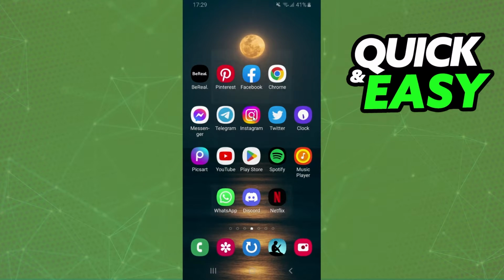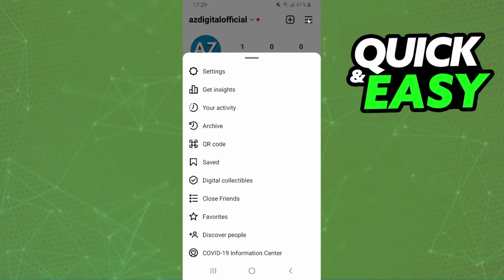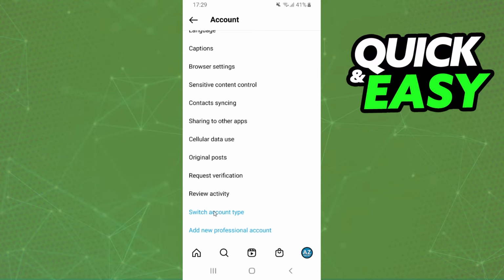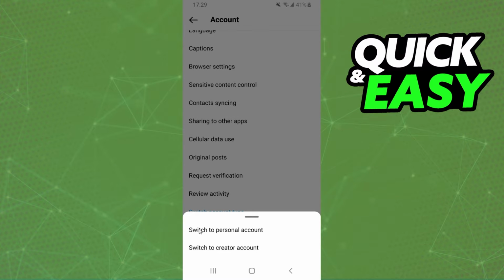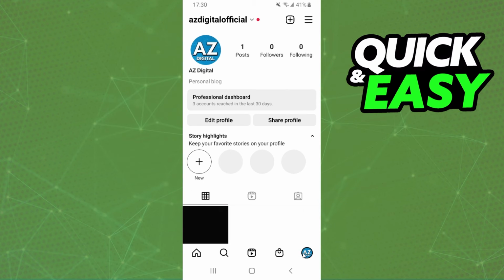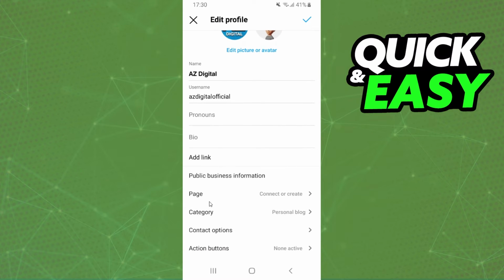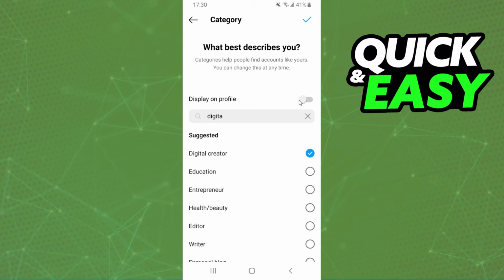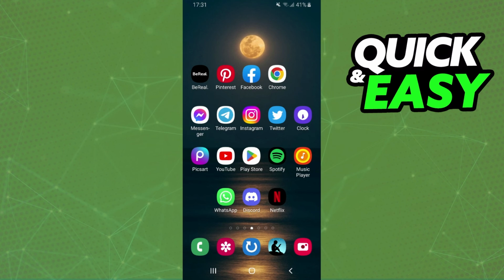How To Put Digital Creator on Instagram [Very EASY!]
In this video I will show you how to put digital creator on instagram.

I hope I have helped you with the video!